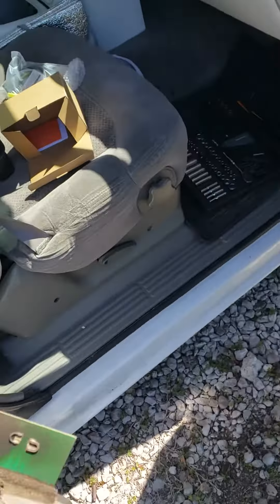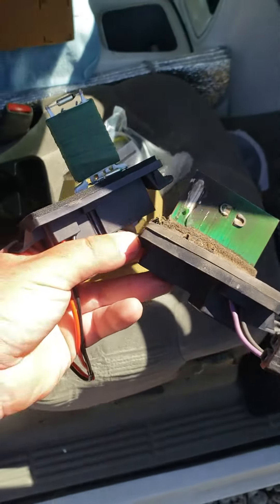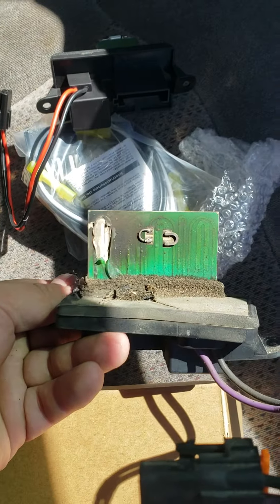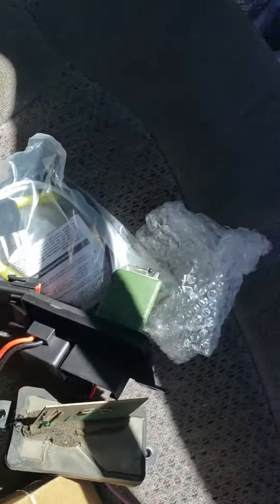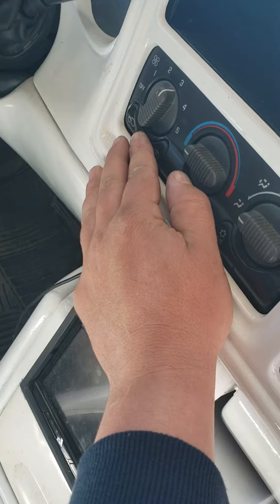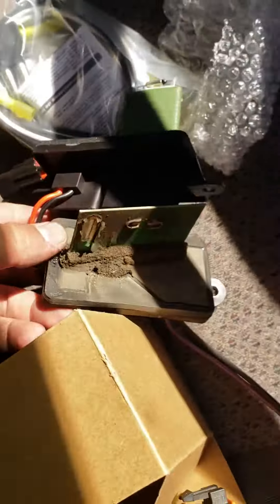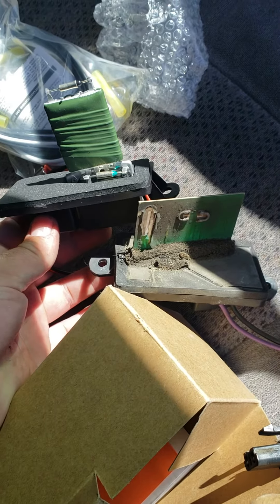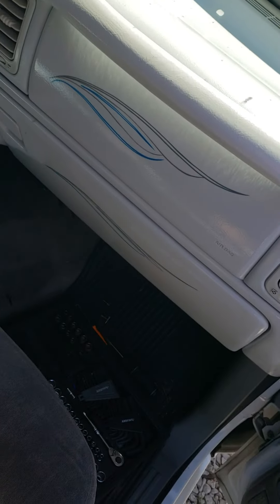Silverado Sierra gmt 800 relay switch replacement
I'm fixing the fan selector switch on the lowered Silverado.
Amazon link
Dorman 973-409 HVAC Blower Motor Resistor Kit Compatible with Select Cadillac / Chevrolet / GMC Models